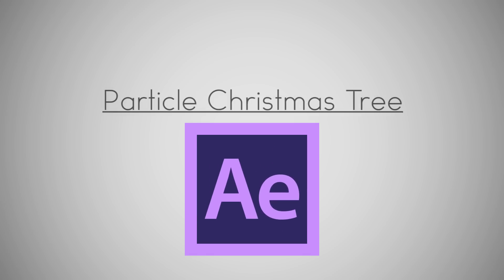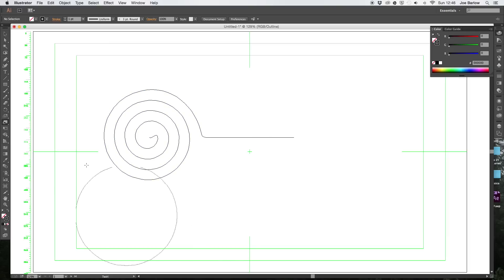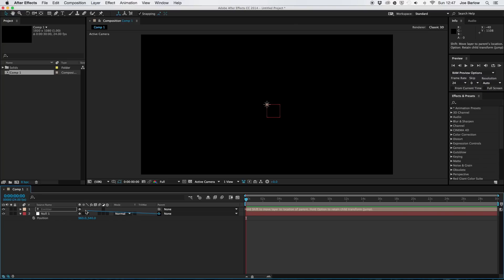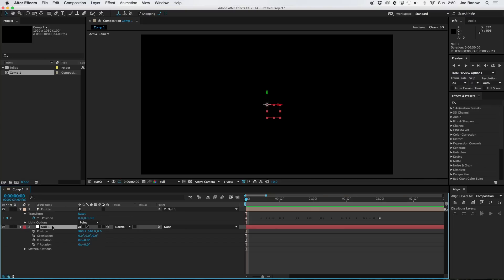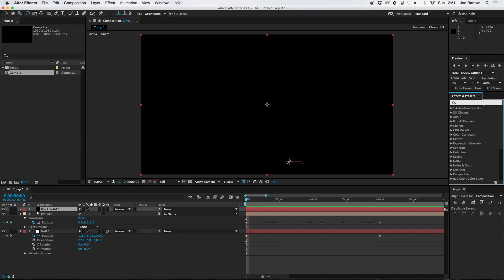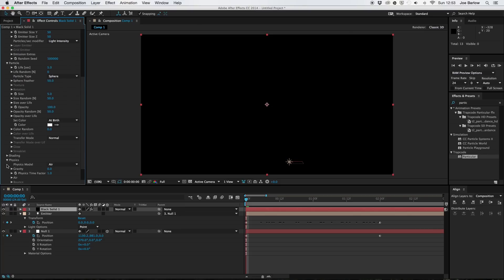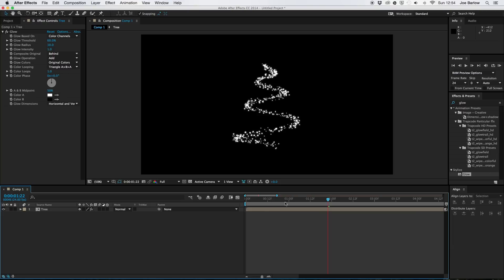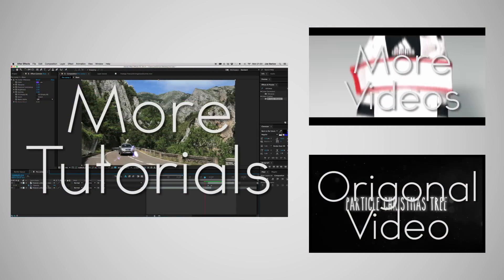After Effects Tutorial: Particle Christmas Tree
An Adobe After Effects Tutorial Showing You how to create a particle christmas tree using motion paths created in Adobe Illustrator and Red Giants Plugin Particular.

Adobe After Effects 8.0 Keyframe Data

Units Per Second 24
Source Width 1920
Source Height 1080
Source Pixel Aspect Ratio 1
Comp Pixel Aspect Ratio 1

Transform Position
Frame X pixels Y pixels Z pixels
0 0 0 0
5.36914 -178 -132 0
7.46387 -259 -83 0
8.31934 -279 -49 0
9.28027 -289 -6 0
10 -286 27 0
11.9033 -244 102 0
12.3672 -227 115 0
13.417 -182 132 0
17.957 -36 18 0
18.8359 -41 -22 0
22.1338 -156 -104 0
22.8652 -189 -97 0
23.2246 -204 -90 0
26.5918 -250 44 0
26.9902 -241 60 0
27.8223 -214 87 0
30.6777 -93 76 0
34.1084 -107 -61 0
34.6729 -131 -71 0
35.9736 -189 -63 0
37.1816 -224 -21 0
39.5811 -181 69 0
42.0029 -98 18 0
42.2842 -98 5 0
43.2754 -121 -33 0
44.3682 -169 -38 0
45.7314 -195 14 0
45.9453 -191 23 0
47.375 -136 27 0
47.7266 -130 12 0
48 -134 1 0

End of Keyframe Data